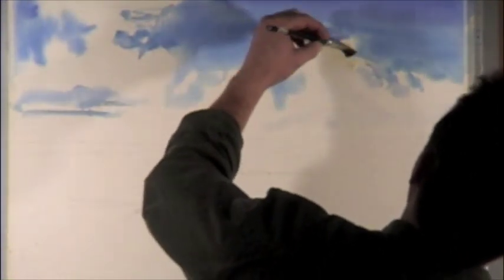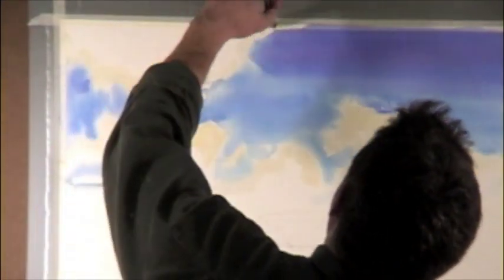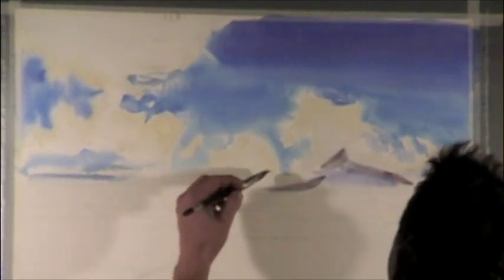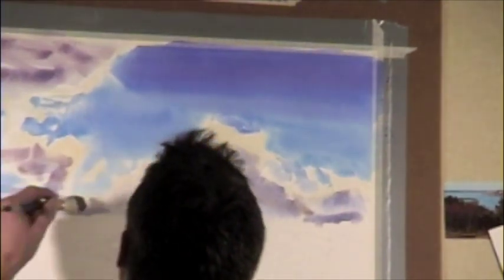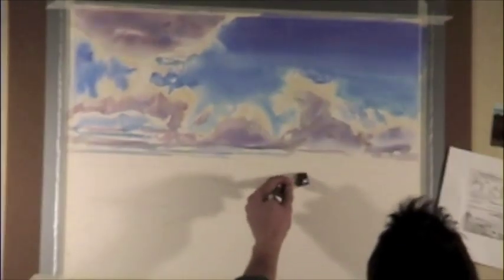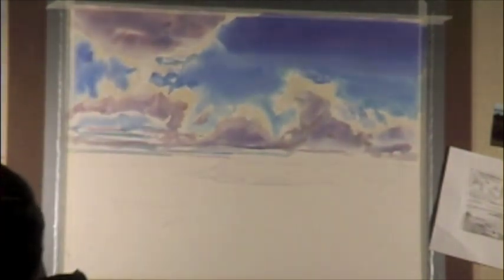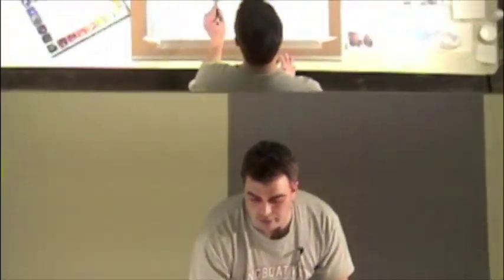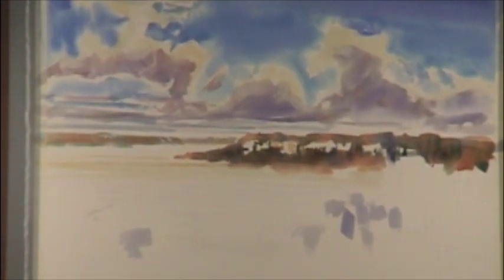Dan Wiemer Watercolor Clouds Part 2